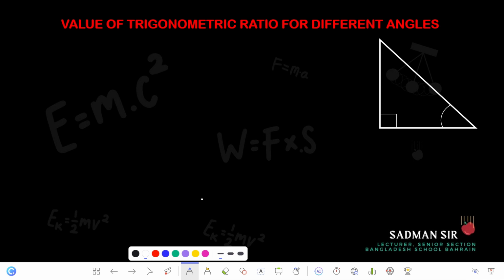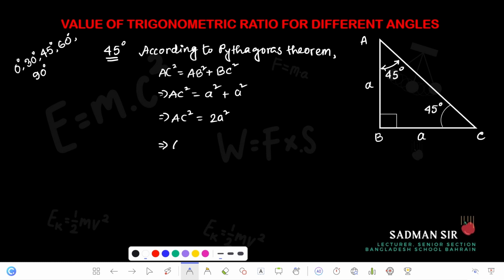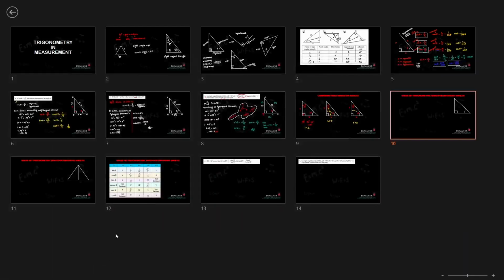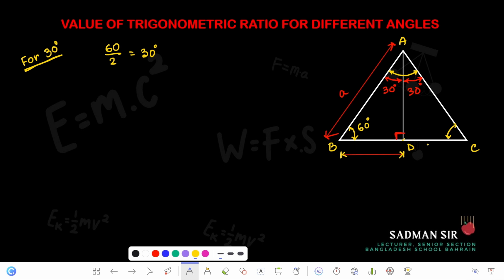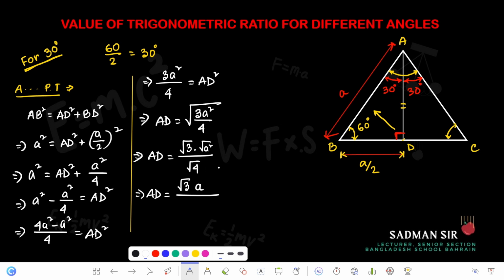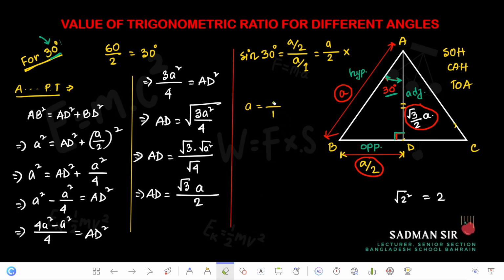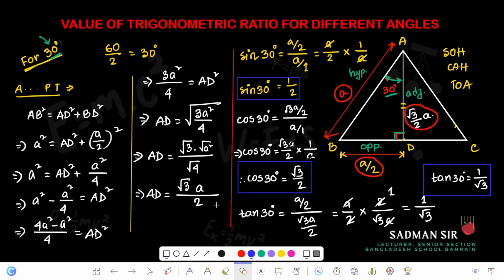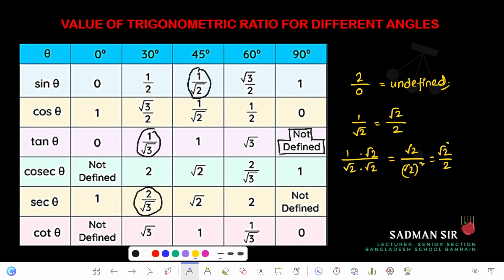Class 9 | Values of Trigonometric Ratios for Various Angles | Trigonometry in Measurement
Class 9 | Values of Trigonometric Ratios for Various Angles | Trigonometry in Measurement | Easy Learning with Sadman Sir

Nasif Sajjad
Aspiring student at Bangladesh School Bahrain

class 9 math 6th chapter trigonometry page 144 to 146,class 9 trigonometry page 144-146,পরিমাপে ত্রিকোণমিতি পৃষ্ঠা ১৪৪-১৪৬